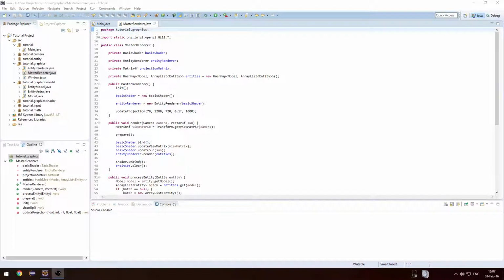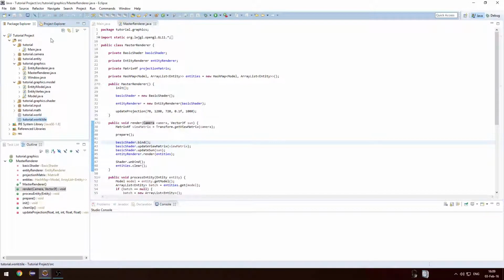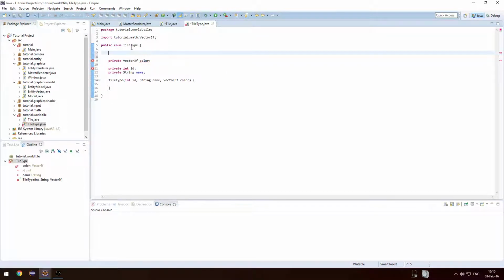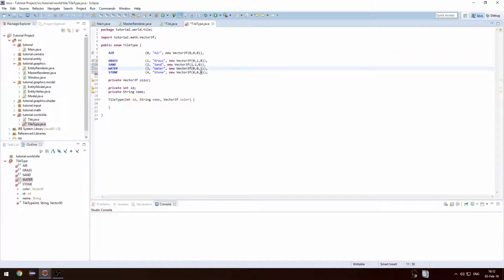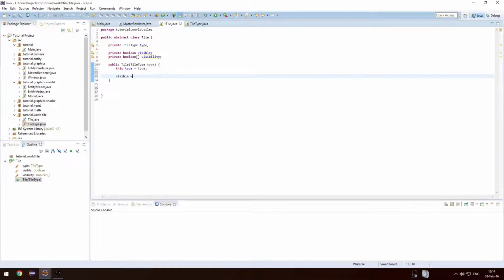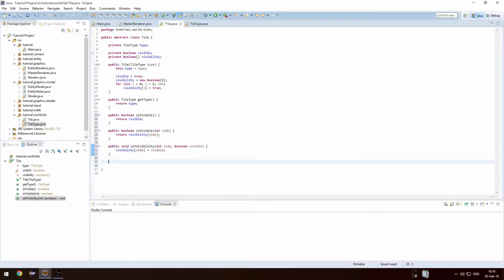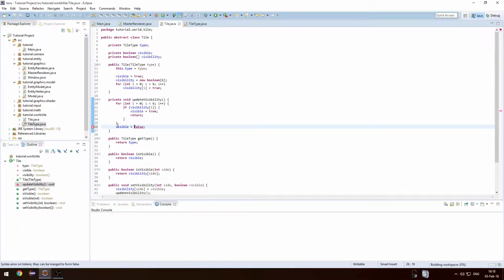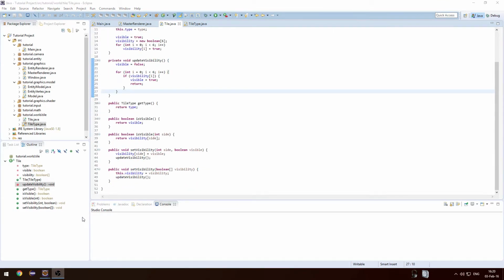#22 - 3D Voxel Game: Tiles